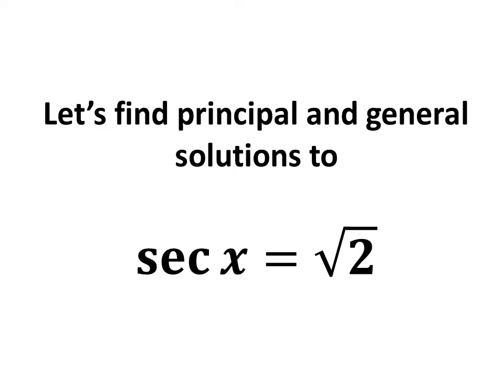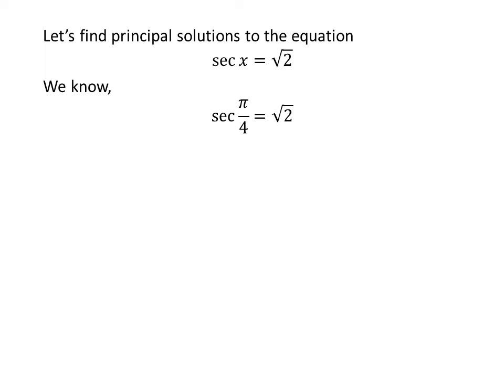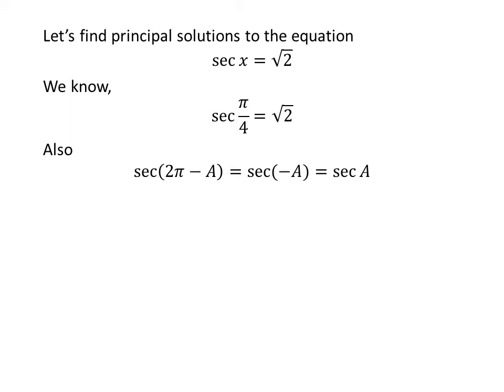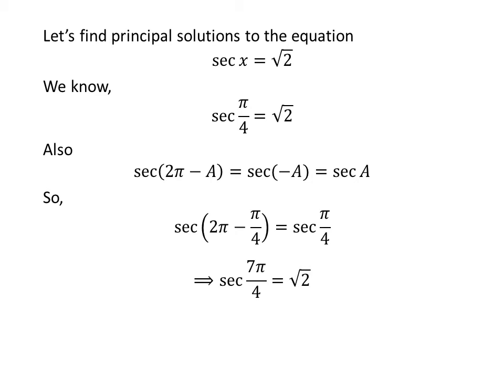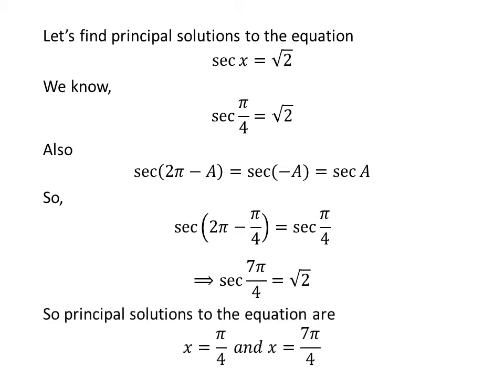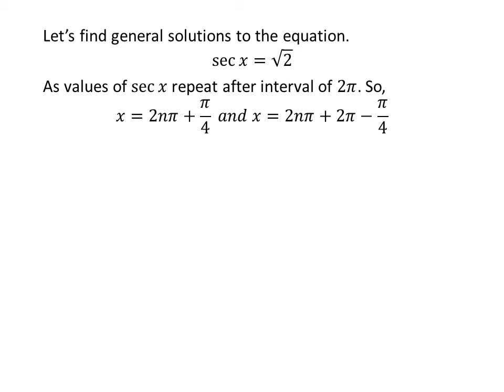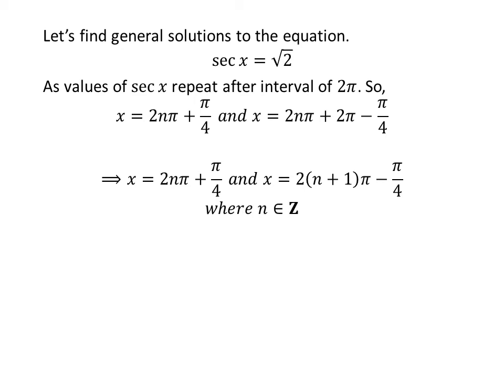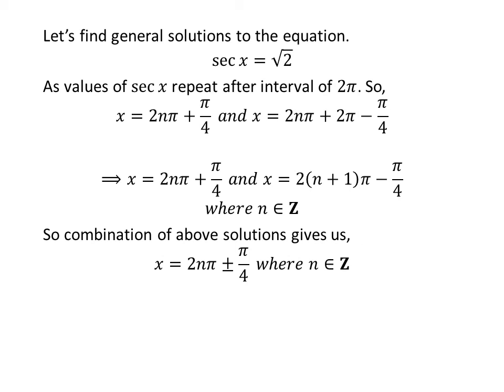Solve sec x = sqrt(2)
In this video, we will learn to find the principal and general solutions to the equation “sec x = sqrt(2)”.

Following link contains a video explaining the proof of the trigonometry identity sec(-x) = sec x.

Other topics of this video are:
Solve the equation sec x = sqrt(2)
Find the principal and general solutions to sec x = sqrt(2)
Find solutions to equation sec x = sqrt(2)